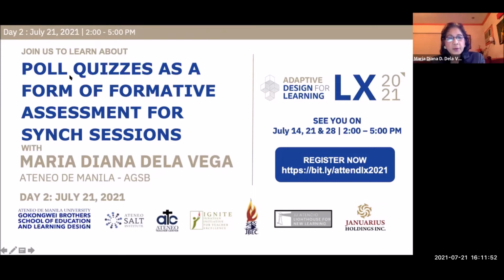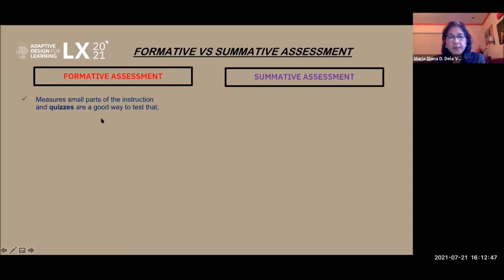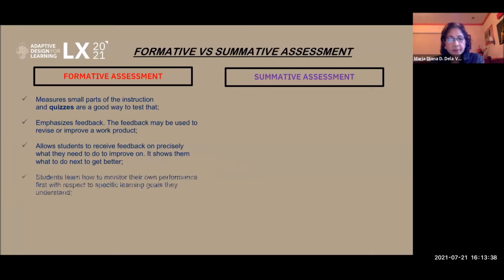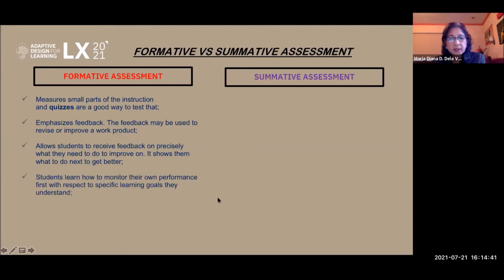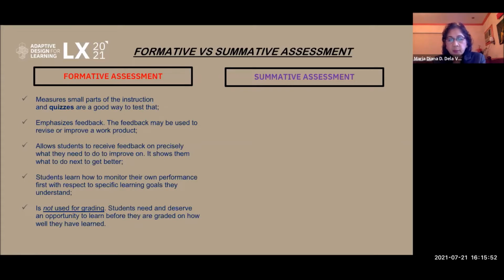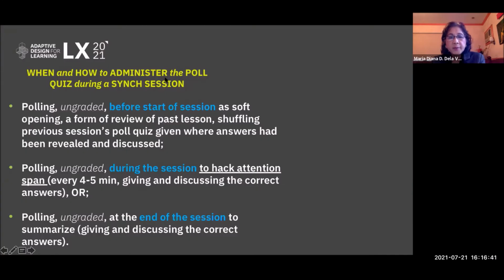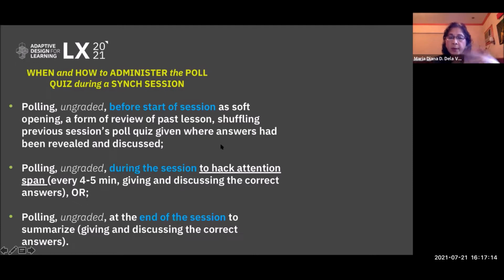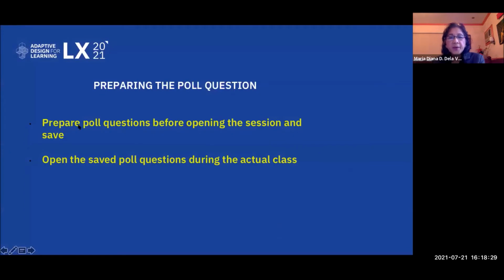(Higher Ed) Poll Quizzes as a Form of Formative Assessment for Synch Sessions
Presented by Dr. Maria Diana dela Vega, Ateneo de Manila - AGSB
Adaptive Design for Learning - Learning Exchange 2021